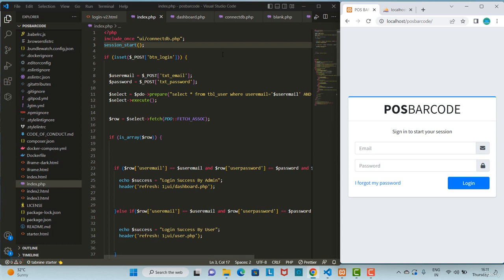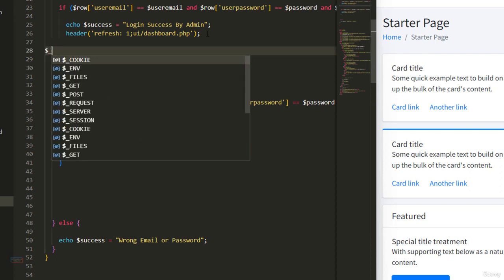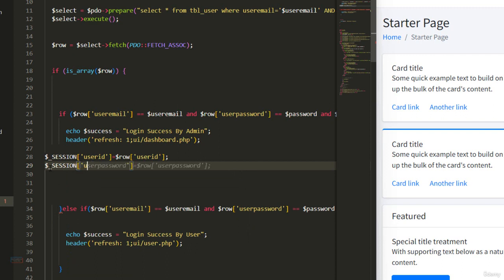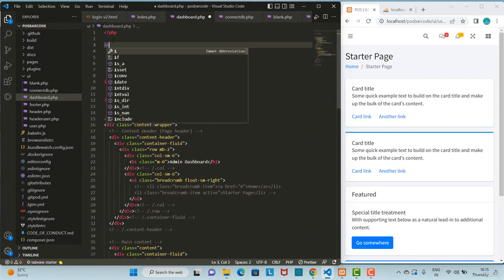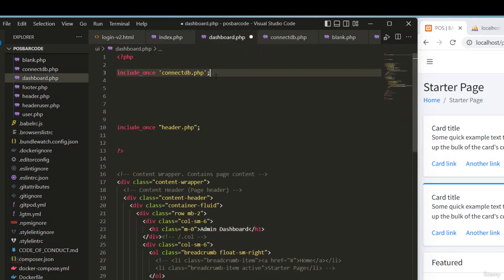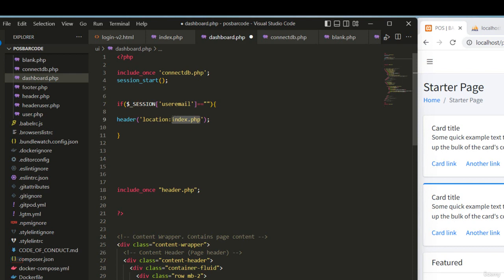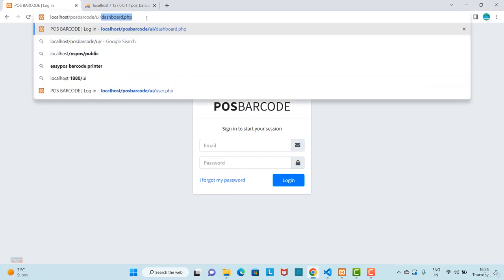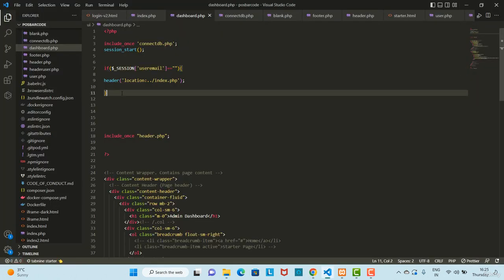17 Login Page Part 06 Sessions | Point of Sales Complete Development | in PHP, SQL and JS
Point of Sales Complete Development | in PHP, SQL and JS